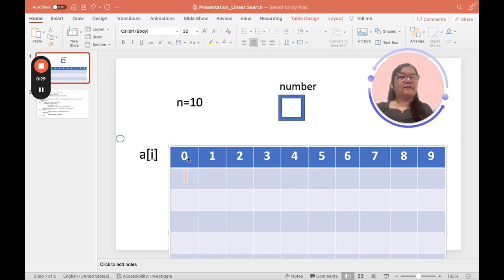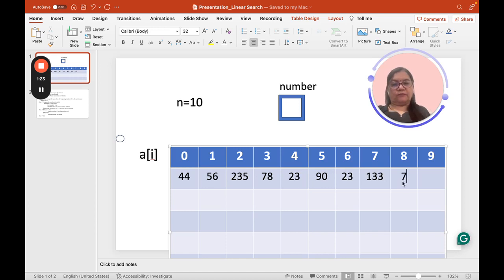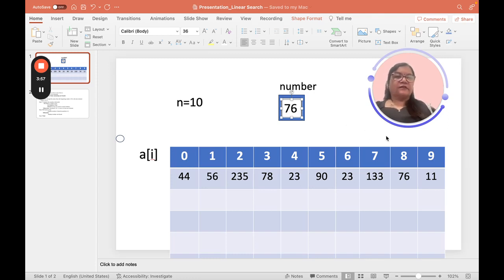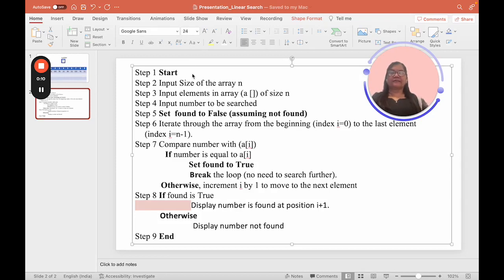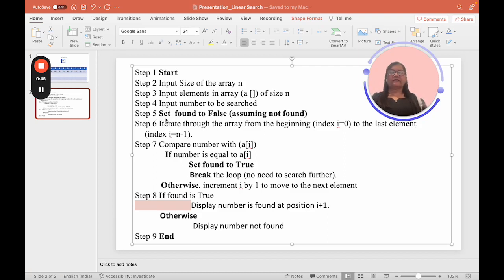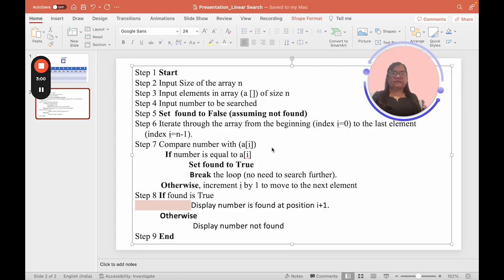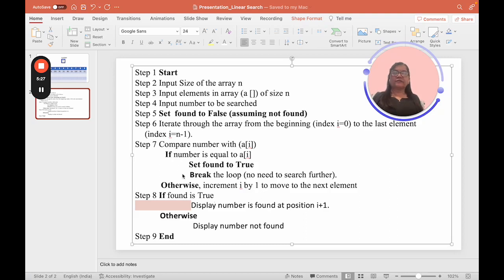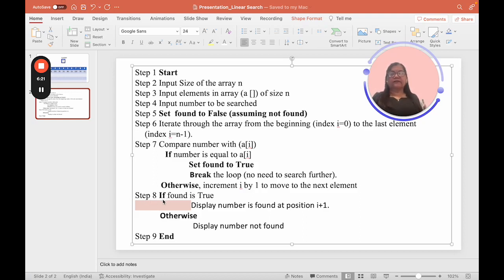Linear Search Algorithm | Linear Search Concepts | Dr Abha Khandelwal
linear  Search Algorithm | Dr Abha Khandelwal|  @drabhakhandelwal  | Linear Search Concepts